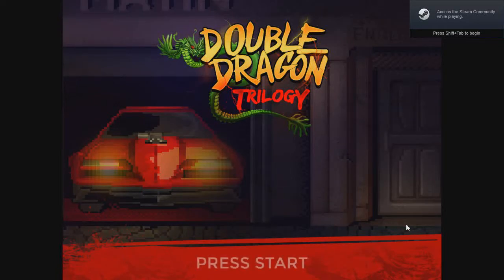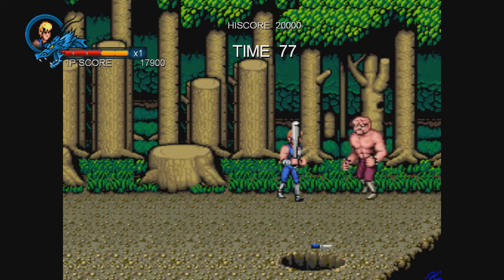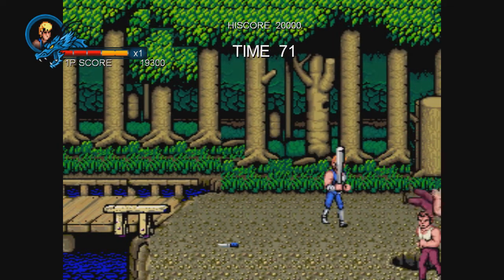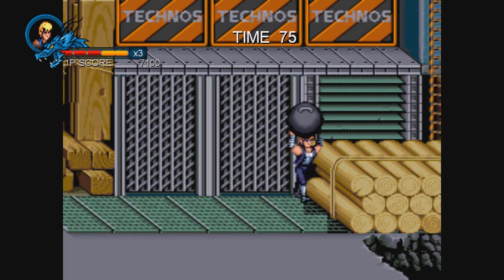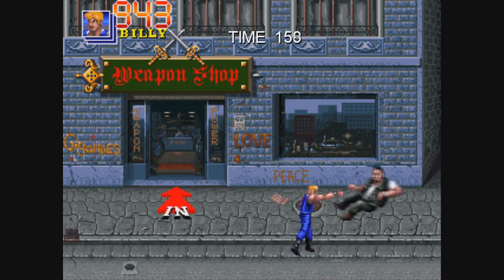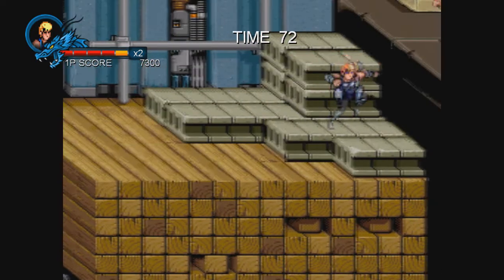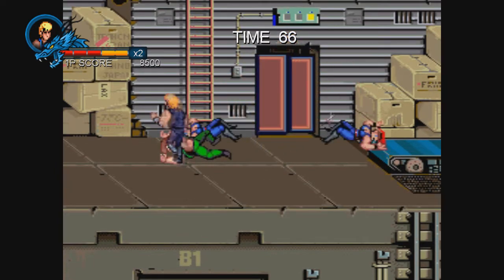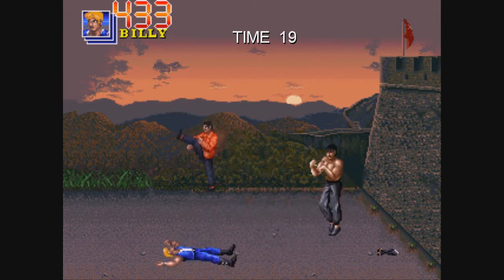Double Dragon Trilogy Review